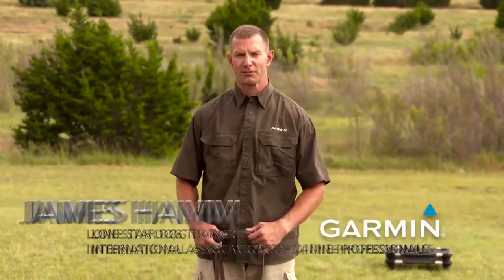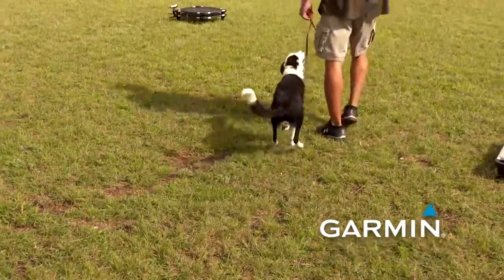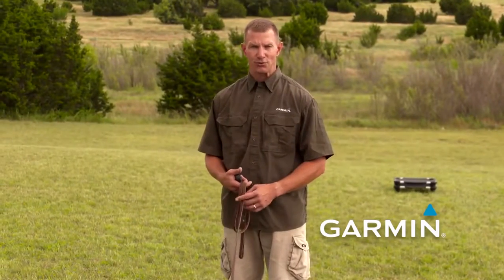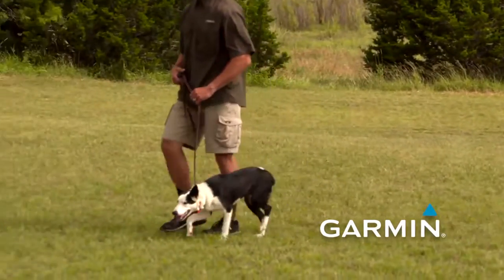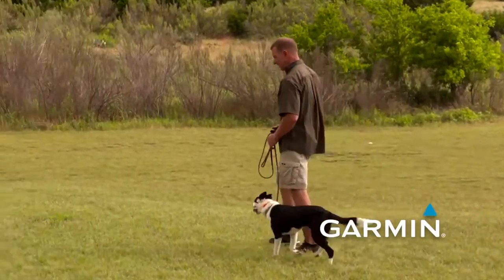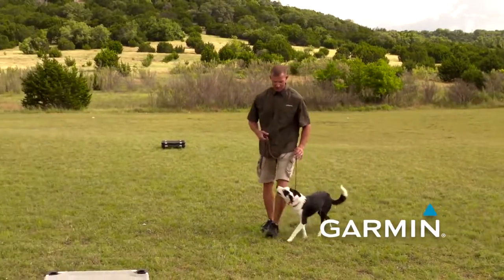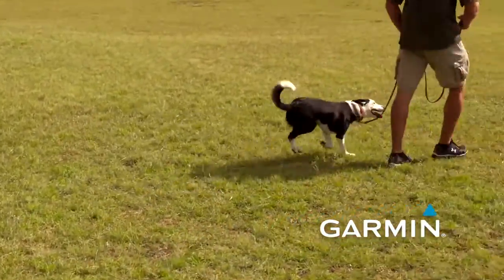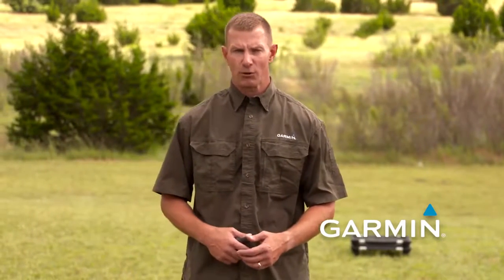e Collar Training with Garmin - Teaching “Place,” Part 2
Getting your dog to come and/or stay is a little harder than yelling his or her name. James Hamm, Lone Star dog trainer and president of the International Association of Canine Professionals, shows you how to train your dog to move to a target and remain there until requested to move.